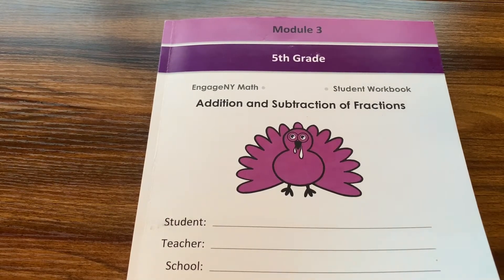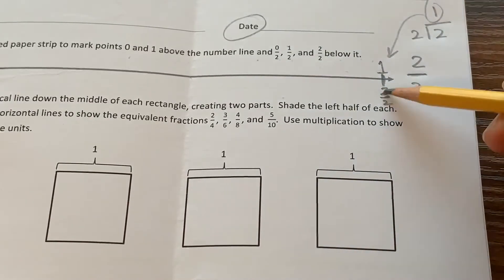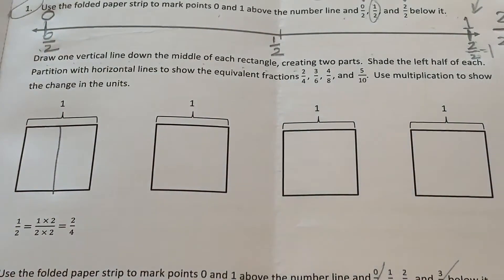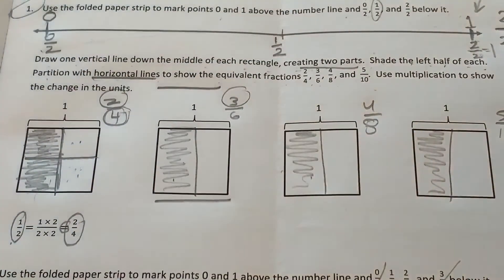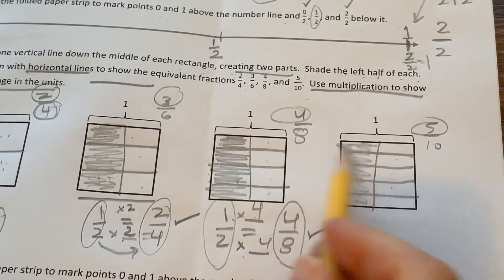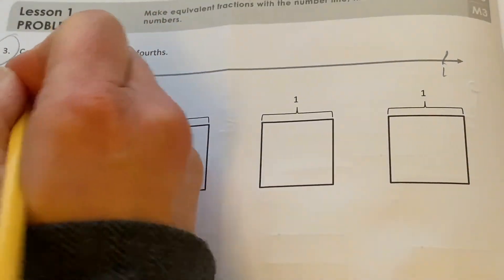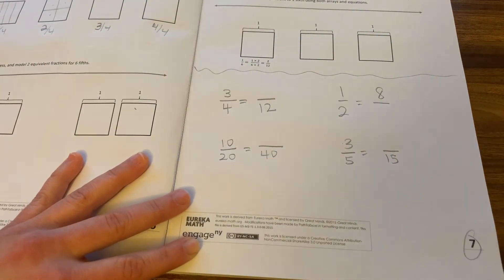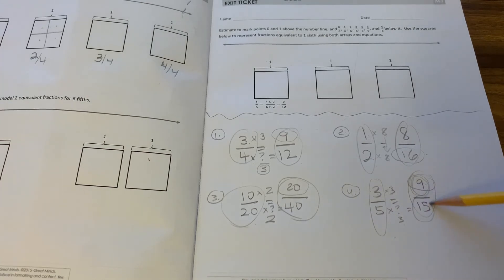Engage NY math 5th M3, L1 problem set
Drawing fractions and number lines